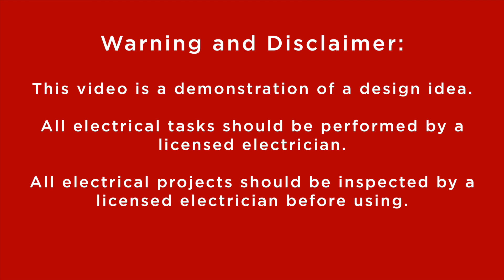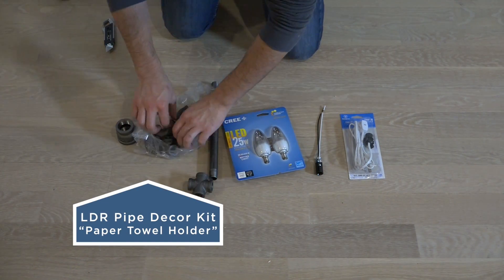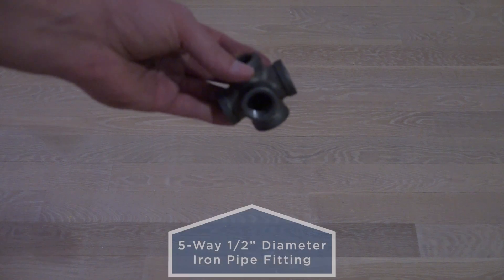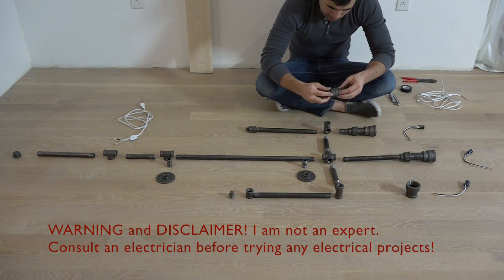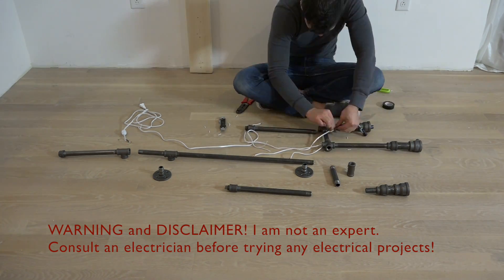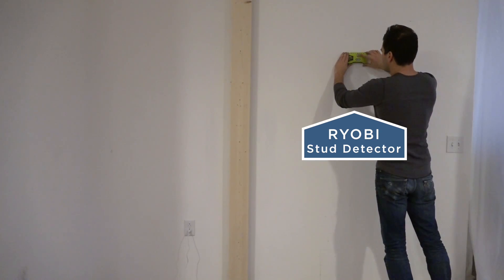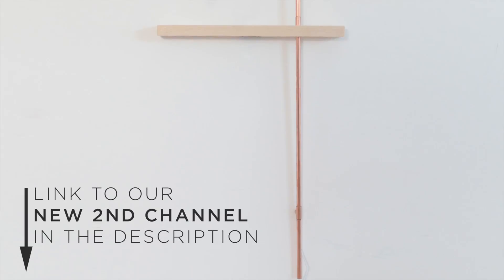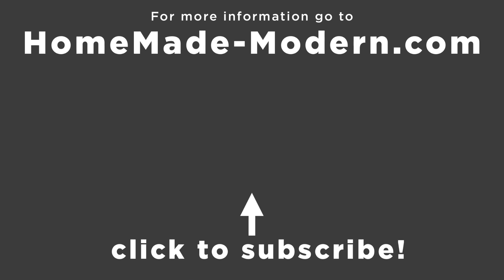DIY Iron Pipe Lamp | Re-Upload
Working with electricity is dangerous. This project is a demonstration of how to design your own lamp but all electrical tasks should be performed by a professional electrician.
here is a list of the pipe fittings that i used:
½” diameter pipes: (12” pipes x 3) (10” pipes x 1) (4” pipes x 3) (2” pipes x 4) (24” pipes x 1)
 1” diameter pipes: (2” pipes x 2) (4” pipes x 1)
 Fittings: (½” Flanges x 2) (½” T-Fittings x 4) (½” straight couplings x 2) (½” plugs x 2) (½” end caps x 1) (½” to 1” reducer couplings x 3) (1” to 1-1/4” reducer couplings x 3) (½” 5-way fitting from LDR Pipe Décor Kit)